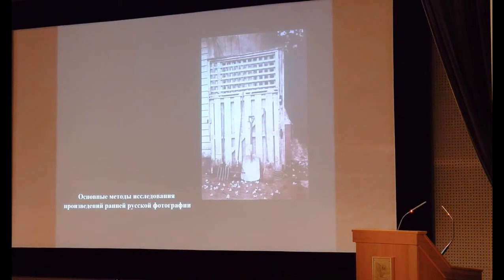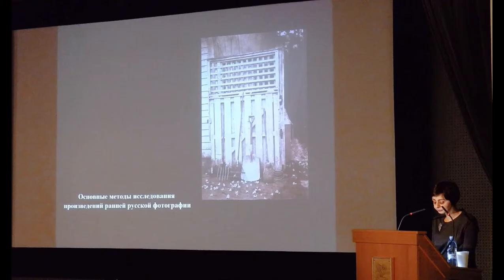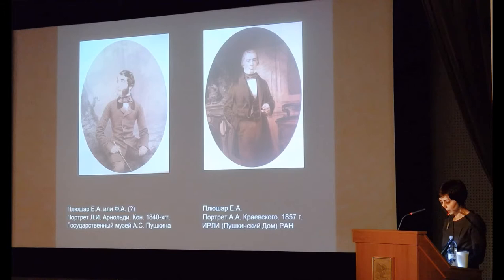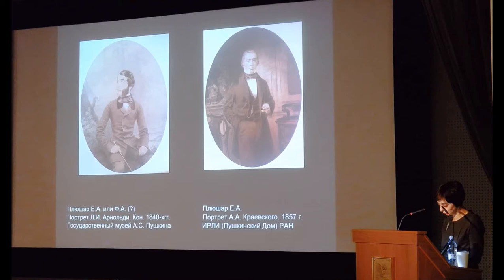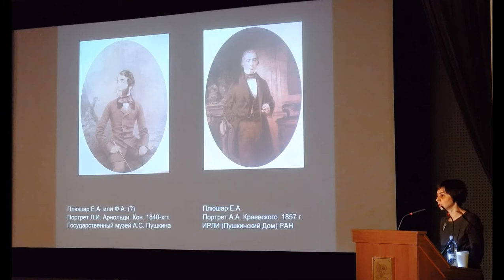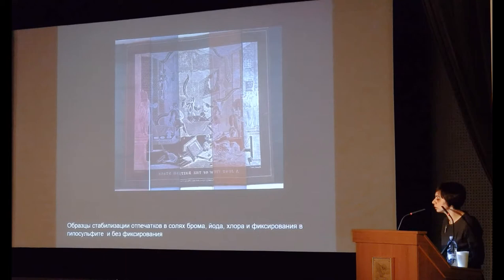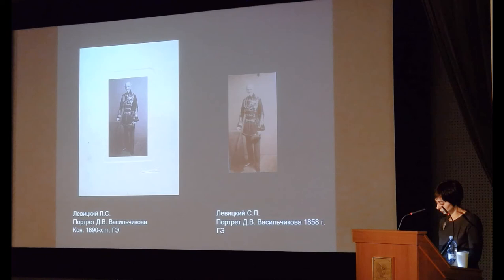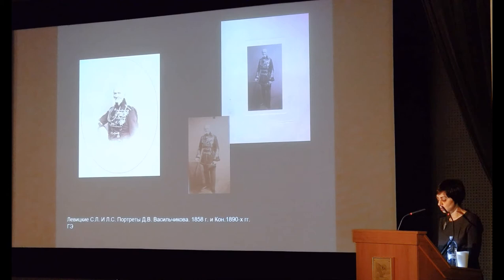Natalya Avetyan. Key Research Methods of the Early Russian Photography Works of Art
Natalya Avetyan (Russia), PhD in Art History, Senior Researcher at the State Hermitage Museum (St. Petersburg). "Key Research Methods of the Early Russian Photography Works of Art".

Сonference within the exhibition William Henry Fox Talbot. At the Origins of Photography
The Pushkin State Museum of Fine Arts
The Conference was dedicated to early photographic technologies, cultural representative value of the prints, to the problems of their historical existence, collecting, study, restoration, preservation and storage.